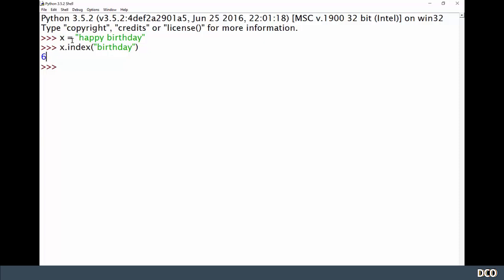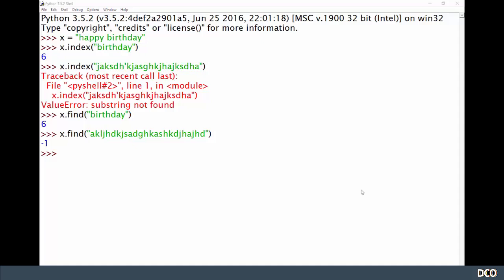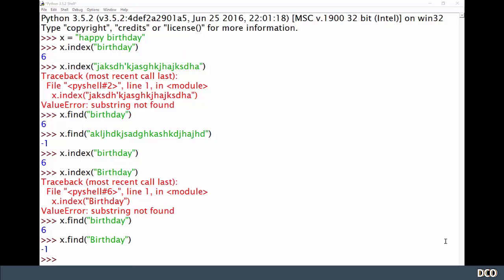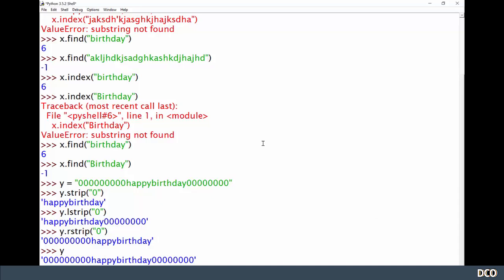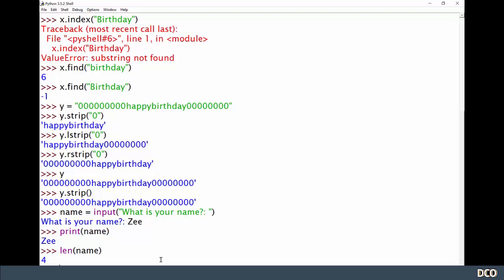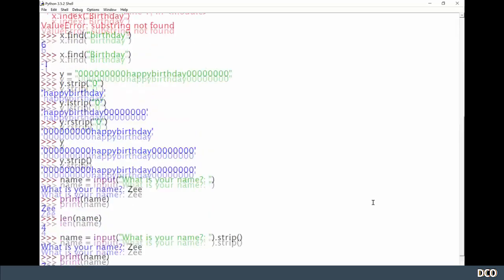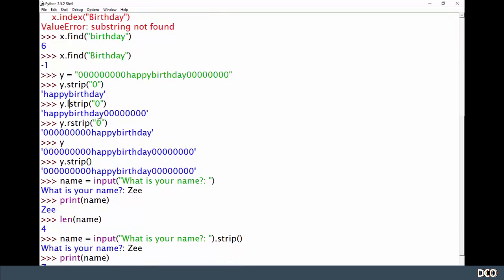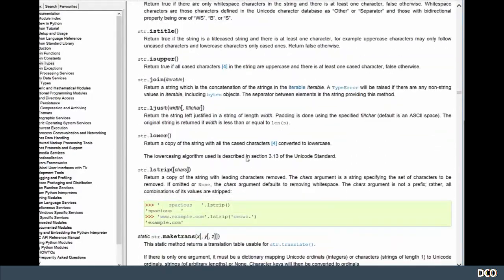Python Course for Beginners #22 – Mastering Cool String Methods (Part 2) 🚀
📌 Python Course for Beginners - Episode 22: Mastering Cool String Methods (Part 2) 🚀

Want to take your Python skills to the next level? In this lesson, we’re exploring powerful string methods that make text manipulation easier and more efficient. Whether you’re working on projects, data analysis, or automation, these techniques will come in handy!

🔥 What You’ll Learn:
✔️ Check if a string starts or ends with specific text (.startswith(), .endswith()) 📌
✔️ Count occurrences of a word or letter using .count() 💡
✔️ Validate user input with .isdigit(), .isalpha(), and .isspace() ⚡
✔️ Format text like a pro for better readability 🚀

🎯 Up Next:
✅ Real-world applications of string methods
✅ Hands-on coding challenges to boost your skills
✅ Advanced text processing techniques

💬 Question for You: What’s your favorite Python string trick? Drop your answer in the comments! 👇